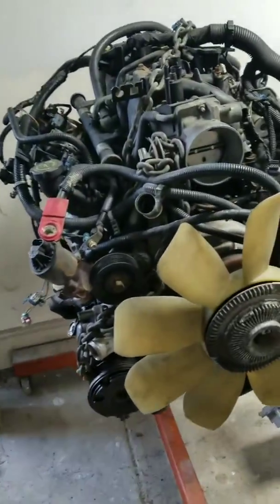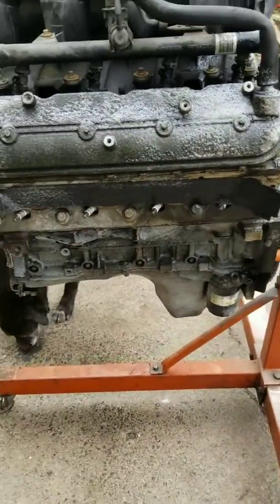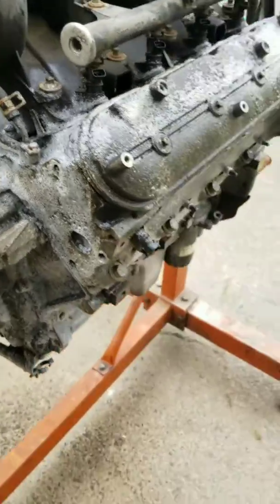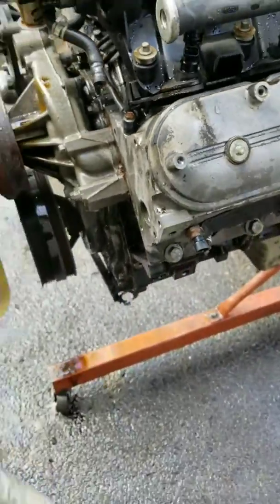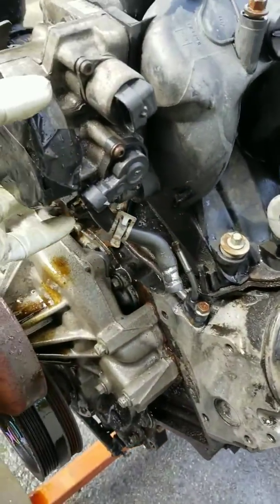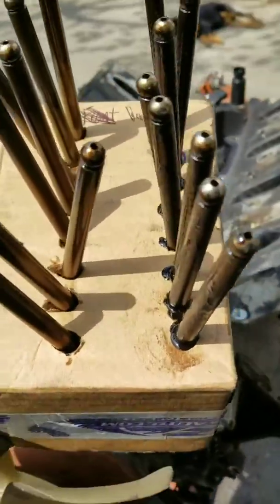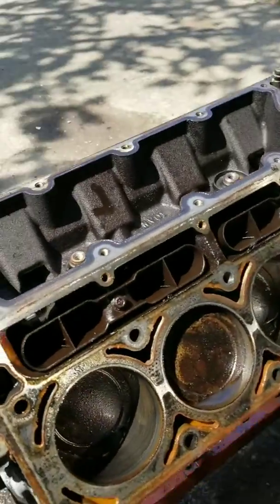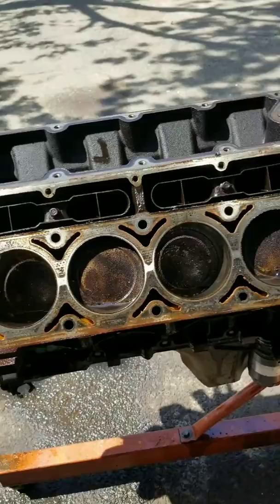Cracking open the 5.3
5.3 blazer motor. Let's see what's we got